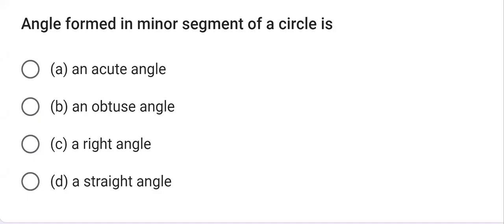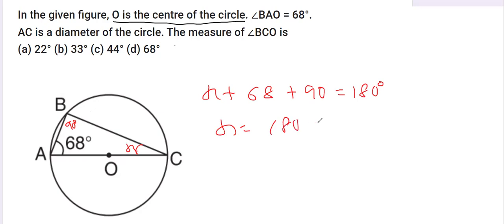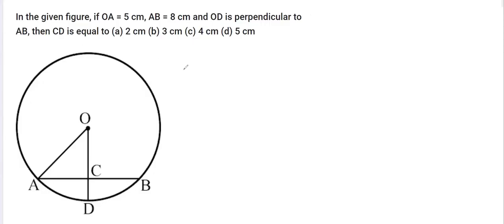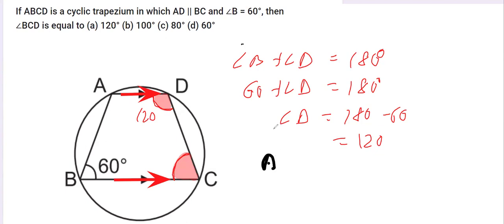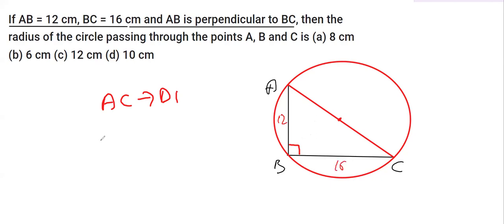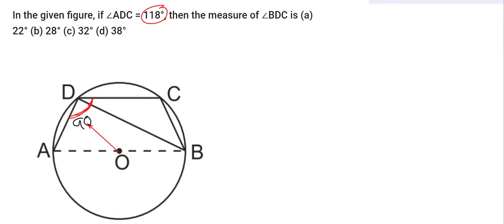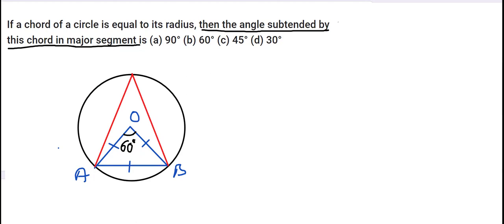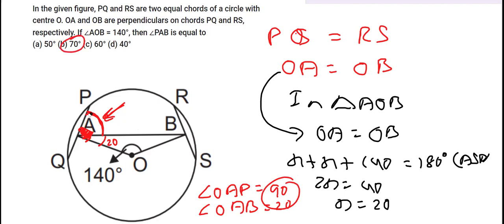MCQ PART-1 CIRCLE CLASS 9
CIRCLE CLASS  9 MCQ PART-1
Angle formed in minor segment of a circle is

(a) an acute angle
(b) an obtuse angle
(d) a straight angle
Number of circles that can be drawn through three non-collinear points is
1
0
2
3

In the given figure, O is the centre of the circle. ∠BAO = 68°.
AC is a diameter of the circle. The measure of ∠BCO is

AB is a chord of a circle with radius ‘r’. If P is any point on the circle such that ∠APB is a right angle, then AB is equal to
r
2r
3r
r^2
Chords AB and CD intersect at right angles. If ∠BAC = 40°, then ∠ABD is equal to
(a) 45°
(b) 60°
(d) 40°

In the given figure, if OA = 5 cm, AB = 8 cm and OD is perpendicular to AB, then CD is equal to (a) 2 cm (b) 3 cm (c) 4 cm (d) 5 cm

If ABCD is a cyclic trapezium in which AD || BC and ∠B = 60°, then ∠BCD is equal to (a) 120° (b) 100° (c) 80° (d) 60°

If a straight line APQB is drawn to cut two concentric circles, then (a) AP is greater BQ (b) AP = BQ (c) AP greater BQ (d) AQ smaller PB

If AB = 12 cm, BC = 16 cm and AB is perpendicular to BC, then the radius of the circle passing through the points A, B and C is (a) 8 cm (b) 6 cm (c) 12 cm (d) 10 cm
The value of x in the given figure is

In the given figure, if ∠BAC = 25°, then ∠BOC is equal to (a) 25° (b) 50° (c) 60° (d) 125°

In the given figure, if ∠ADC = 118°, then the measure of ∠BDC is (a) 22° (b) 28° (c) 32° (d) 38°
ABCD is a parallelogram. A circle passes through A and D and cuts AB at E and DC at F. If ∠BEF = 80°, then ∠ABC is equal to

If a chord of a circle is equal to its radius, then the angle subtended by this chord in major segment is (a) 90° (b) 60° (c) 45° (d) 30

In the given figure, PQ and RS are two equal chords of a circle with centre O. OA and OB are perpendiculars on chords PQ and RS, respectively. If ∠AOB = 140°, then ∠PAB is equal to